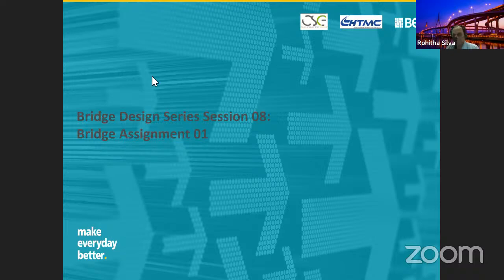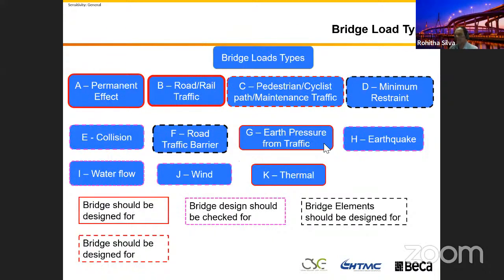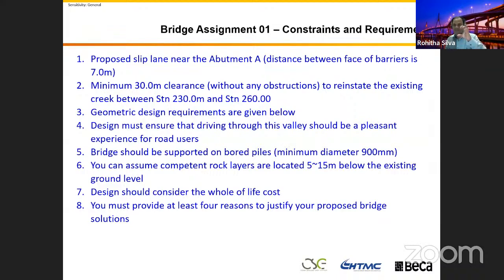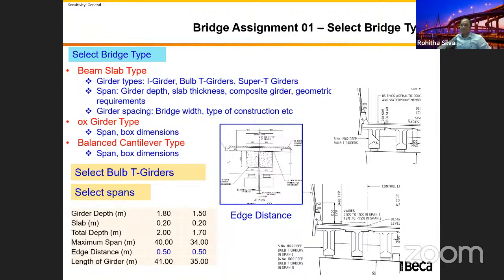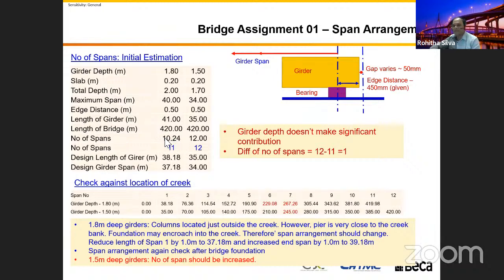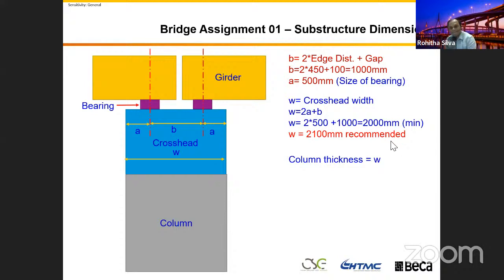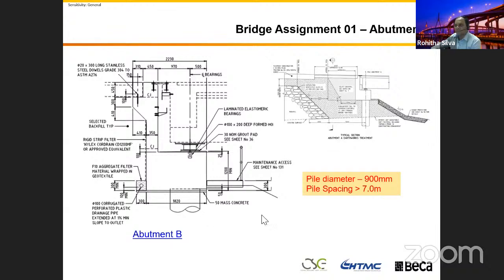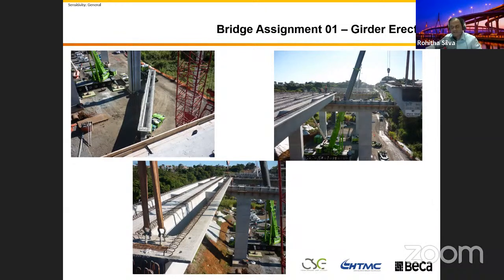Bridge Design Series - Session 08 - Bridge Concept Design Discussion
Bridge Design Series: Bridge Concept Design Discussion

This session will provide an opportunity for participants to get understating of developing concept bridge options for real design problem.

Time       :  start at 5:30pm in Sydney Time (12:00pm in Colombo)